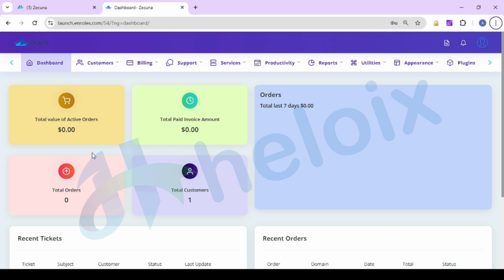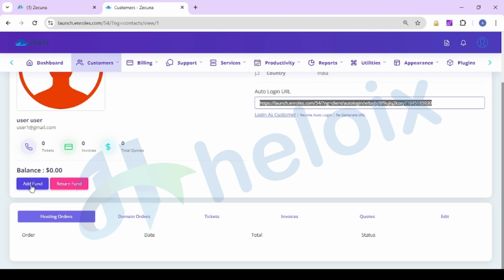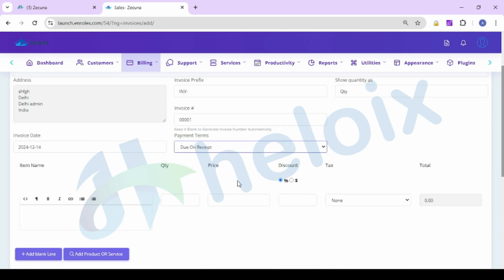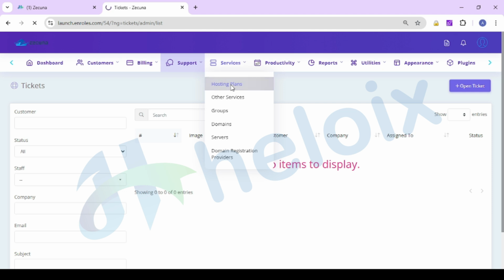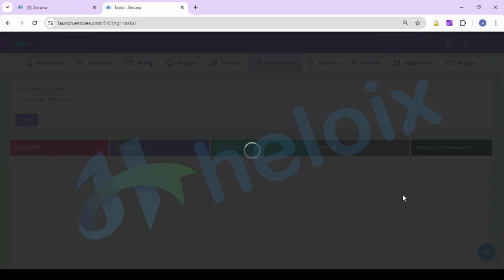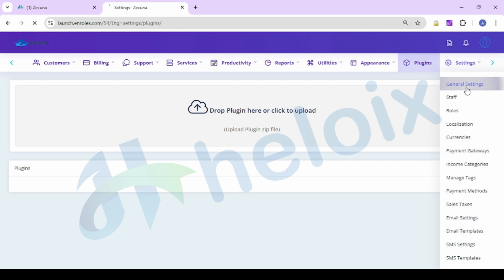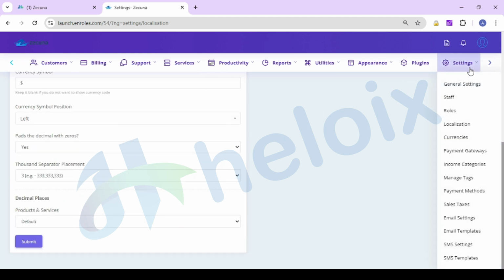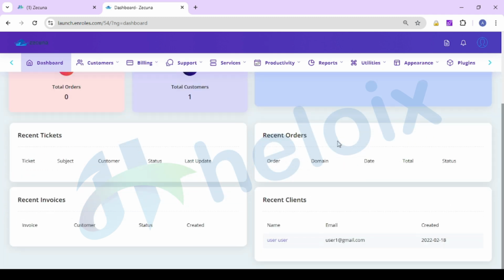Web Hosting Billing & Automation Software (English Version)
An alternative to WHMCS. This makes it so easy to manage your web hosting and digital service agency business. The robust features automate the whole life cycle of your customers. It is designed with powerful automation features to help you sell more & keep your clients happy.

Billing Automation
Save time by creating recurring invoices. Recurring invoice automatically generates the same data with the new date and invoice status. Create professional-looking invoices and accept online payments quickly. Send automatic payment reminders whose invoices are due. Generate quotes/estimates; your customers can review the quotes and accept them online.

Domain Registration & Hosting Plans
View the WHOIS information by Performing a WHOIS lookup for any domain on-demand. Check domain availability using real-time polling of WHOIS services and place domain registration orders. Create Web Hosting Plans from the Backend and group them to show a beautiful Pricing page in your client portal.

Cpanel Integration

Powerful Support Desk
This helps you run your Digital Agency Business efficiently. It has a support ticketing system to offer customer support. Allow your customer to create support tickets from the customer portal. You can create departments and separate similar tickets based on responsibilities. It supports file attachments for additional context.

Track and assign tickets to staff for consistency and smooth management. Help your customer to help themselves with knowledge base articles.

Shopping Cart
Sell your services to your customers with the e-commerce interface. Customers can view your services without creating an account. The shopping cart system allows your customer to add an item then sign in or sign up to place the order.

Productivity Tools
Stay productive with productivity tools like calendars and tasks.

Share files with your customers and allow your customer to upload files.

Self Service Client Portal
Customers will have a sleek and powerful self-service client portal from where they can manage every aspect of their domain registration and buy hosting plans from you. The organized client portal will increase your brand awareness, and the easy checkout system will increase your sales and boost your company’s growth rapidly.